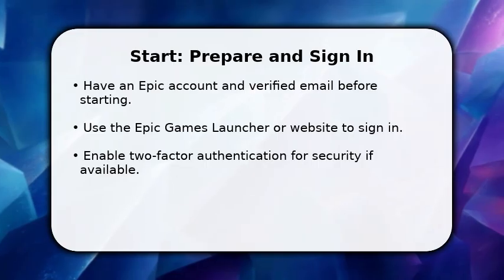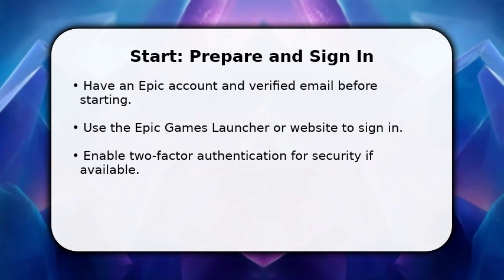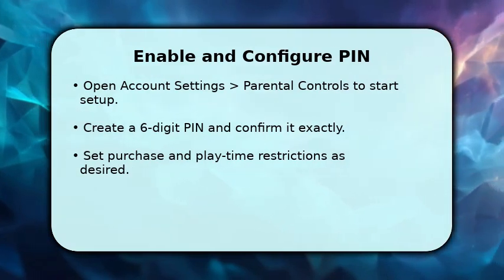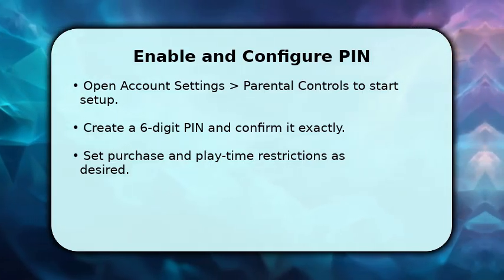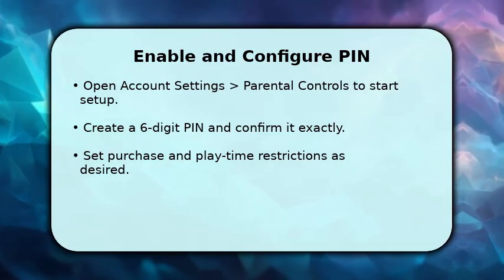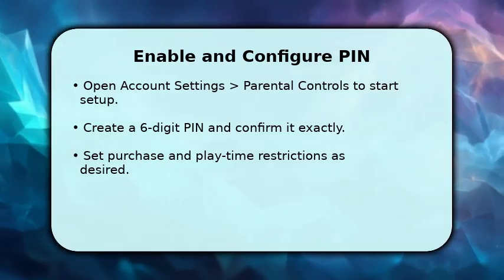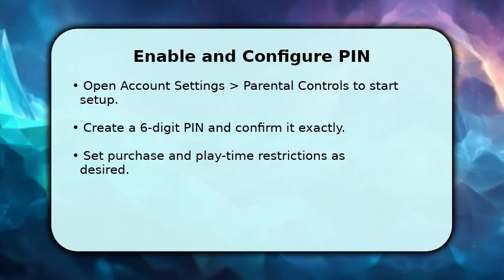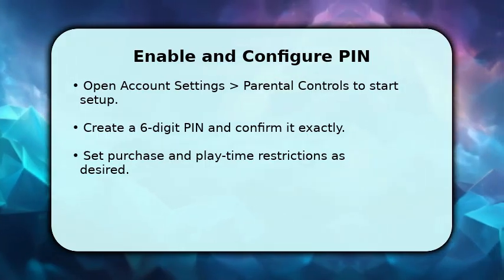How to Set Parental Control Pin on Epic Games - Step by Step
How to Set Parental Control Pin on Epic Games - Step by Step | 🔒 Surfshark VPN Deal — Stay private and secure. $1.99/mo + 3 Months Free ▸

Learn how to secure your Epic Games account by setting a parental control pin with our easy-to-follow guide. This video will walk you through each step, ensuring that only authorized users can access the content within.